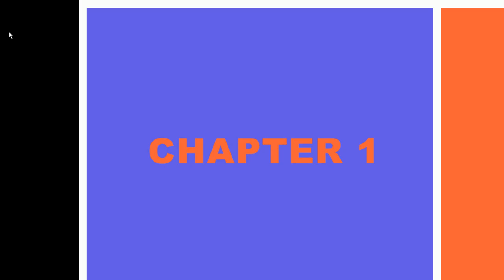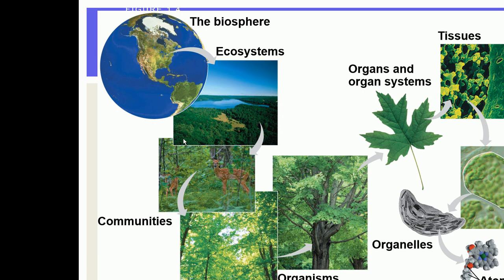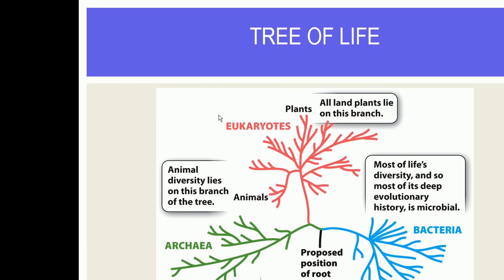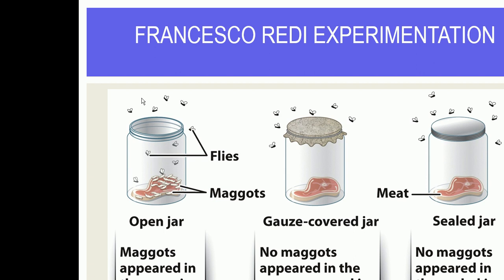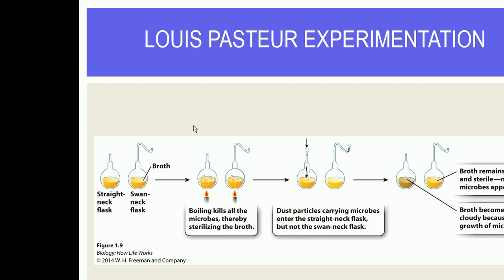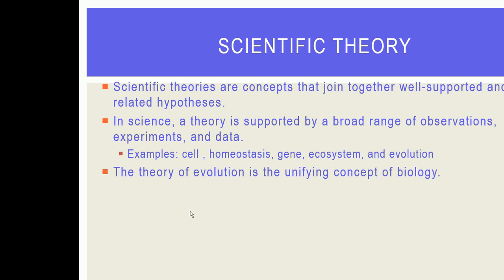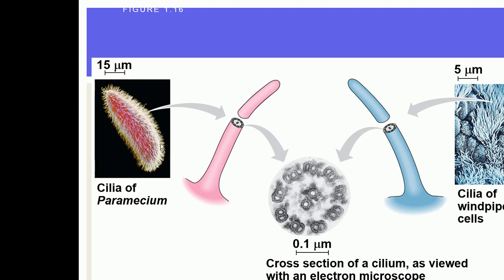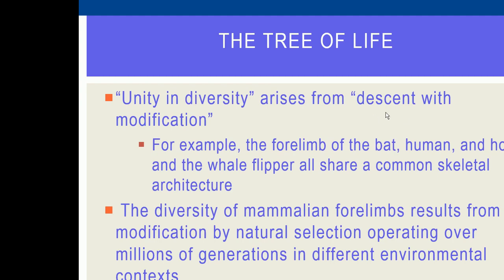UNG Biol 1107 Chpt 1 Compressed